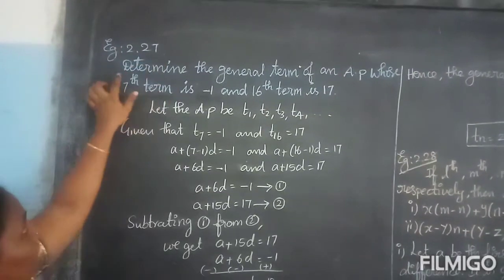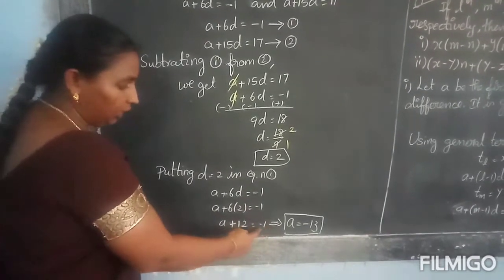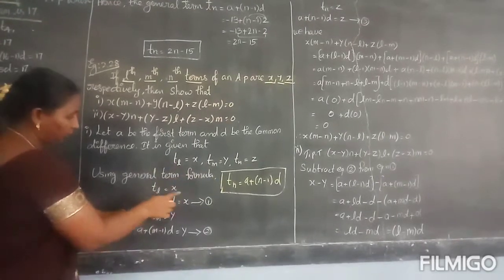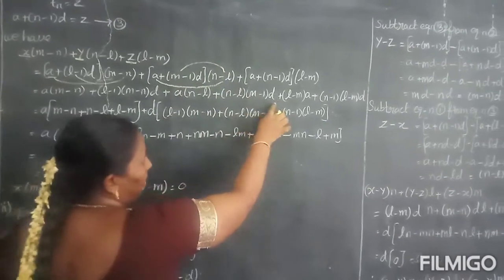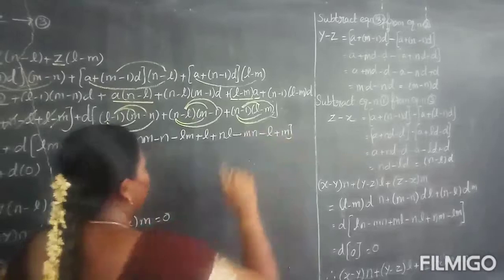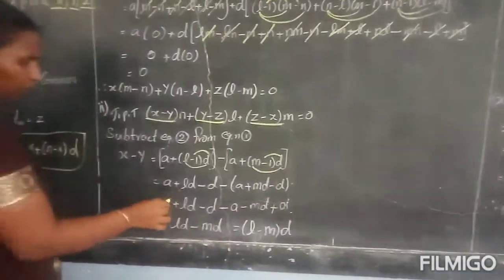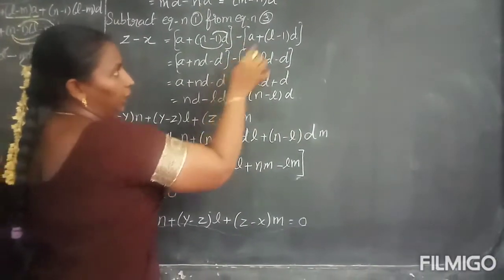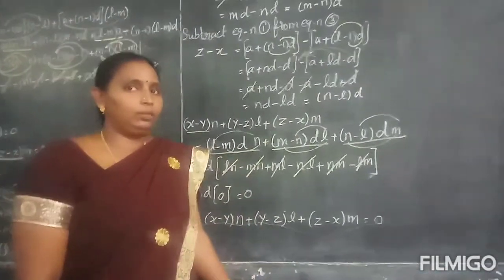10th Maths Chap-2(Numbers and Sequences ) Video-11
Eg: 2.27, 2.28